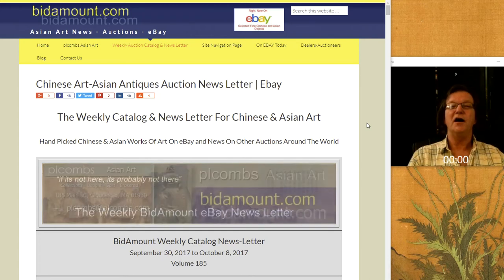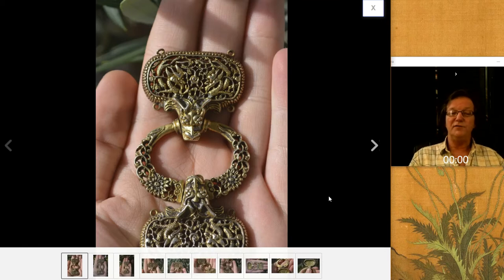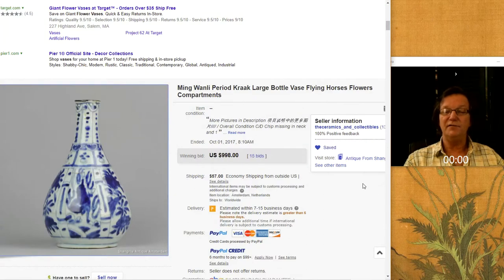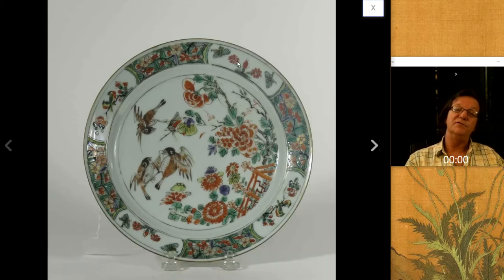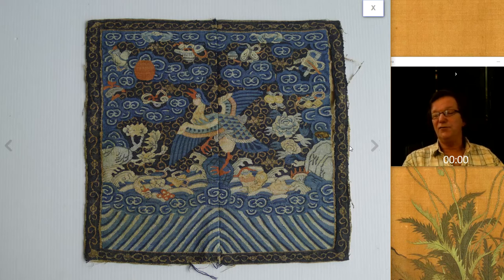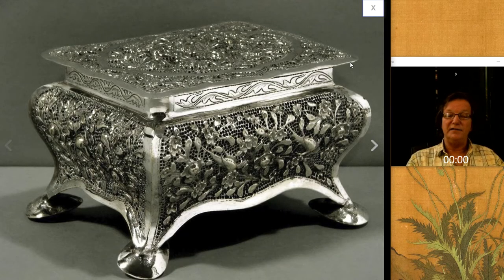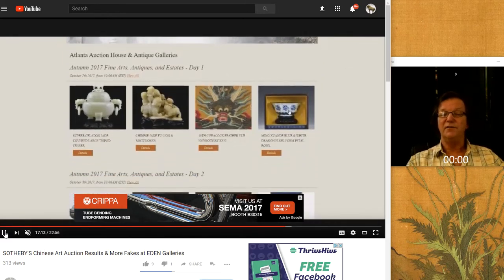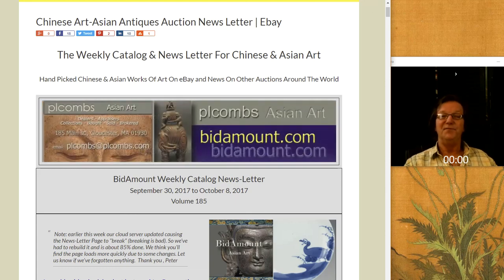Chinese Art & Porcelain Auction results on eBay 10/6/17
About this video:
Welcome.
Regular weekly and bi-weekly videos from Peter Combs and Bidamount about Asian art and the auction market. With an emphasis on fine art, auction news, and art news from numerous auction houses and online auction venues. These videos focus extensively on the Chinese art market and the Japanese art market. Other videos cover the topics of understanding and identifying authentic Chinese porcelain, Chinese bronze as well as information about the history of Chinese and Asian art.  Visit Bidamount.com to learn more, join the ASIAN ART Forum and take advantage of the reference library filled with hundreds of auction catalogs and reference books on Fine Art, current art value by category, and links to museum collections. A look back at last weeks Chinese antique auction results on eBay. Fine Chinese silk, famille rose and blue and white porcelain, scholar's objects . Also Kangxi Wucai and other early porcelains.

Including Qianlong porcelain, Ming Bronze, fine jade and imperial silk.